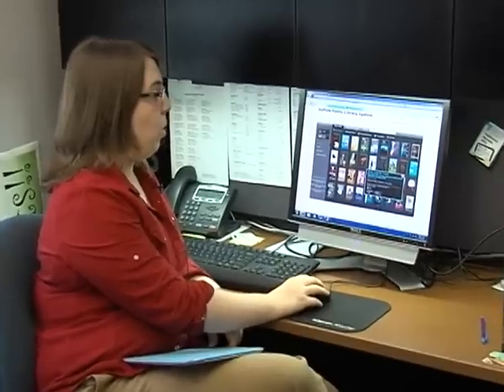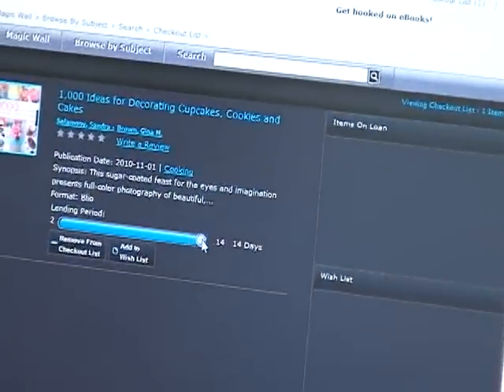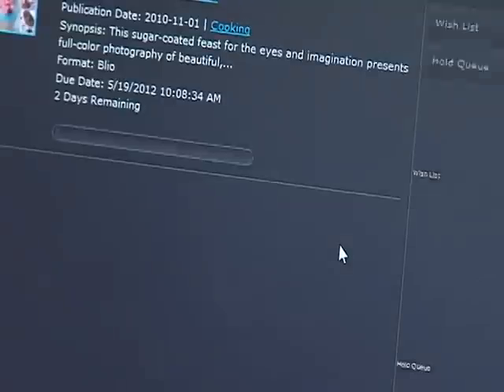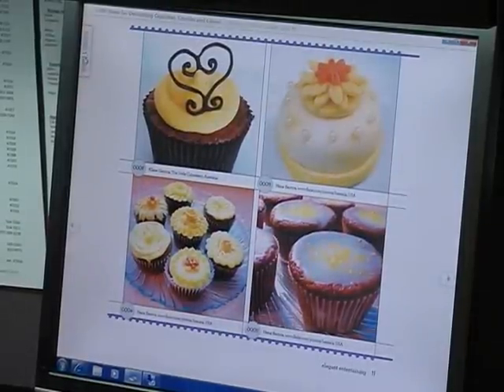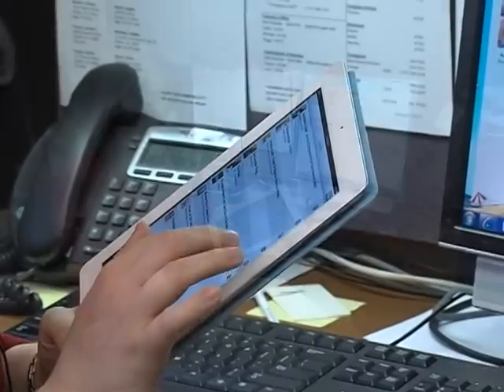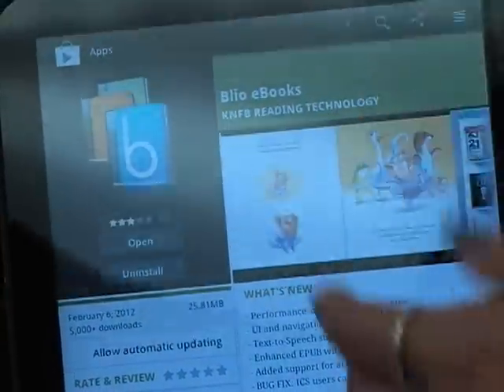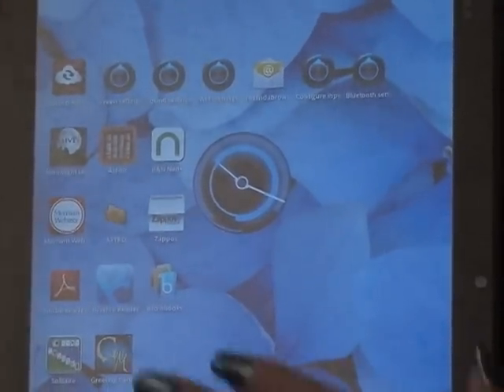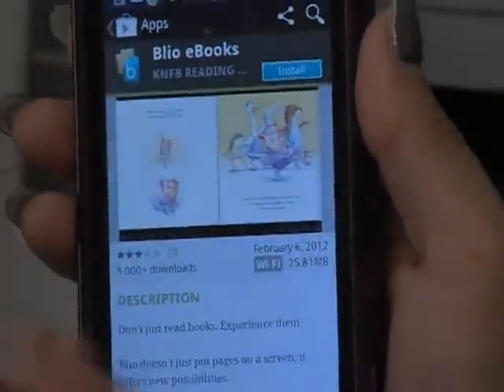On the Scene (Suffolk Public Library eBooks/Star Wars Party)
On the Scene visits the Morgan Memorial Library to discuss the newest edition of ebooks to the Suffolk Public Library System.  That's right...you can now check out ebooks online and read them on your home computer or mobile device!  We also get the latest information on the upcoming Star Wars Party, to be held at the North Suffolk Library on Saturday, May 26th.